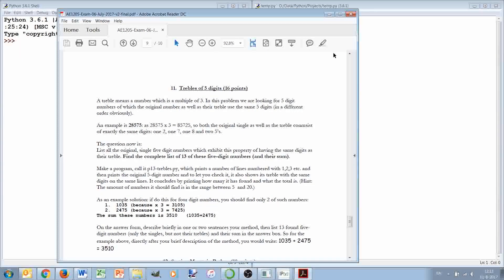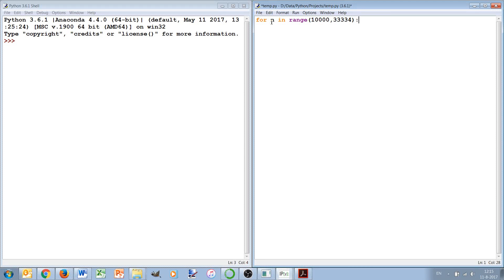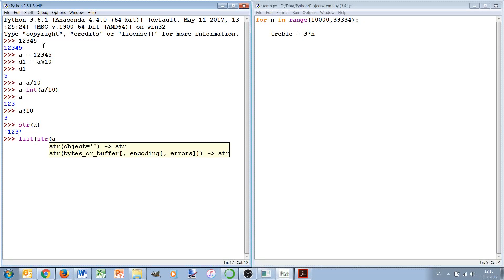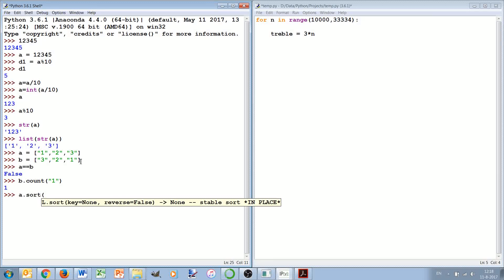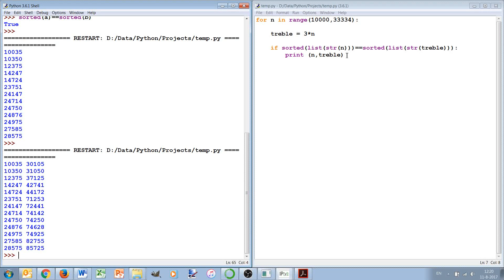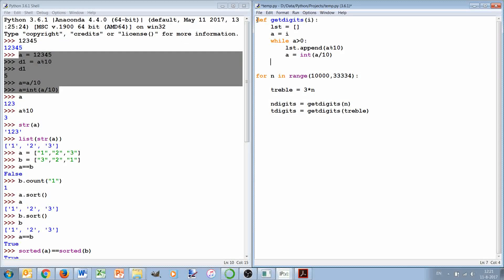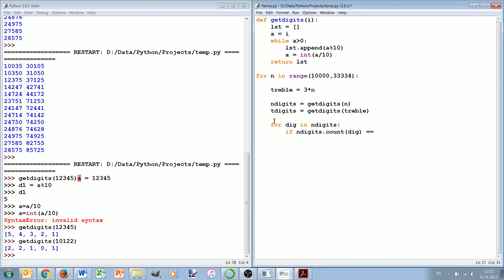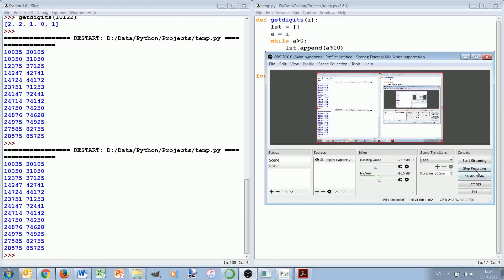7 Logic over loops, define a function: Finding trebles (old exam problem) (AE1205 Python)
Solving an exam problem with lists & loops: find all numbers of which the treble has the same 5 digits
1:55 Using % and / to get digits of an integer number
3:05 Using str, list, sorted functions and count, sort methods
6:35 Using def , function definition and an alternative (easier) method